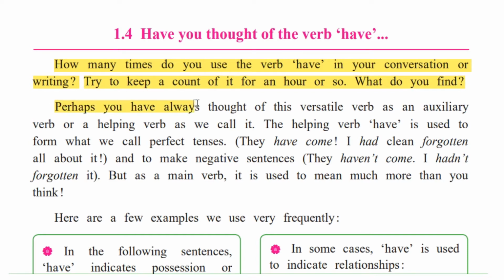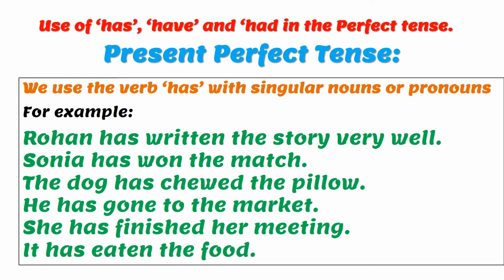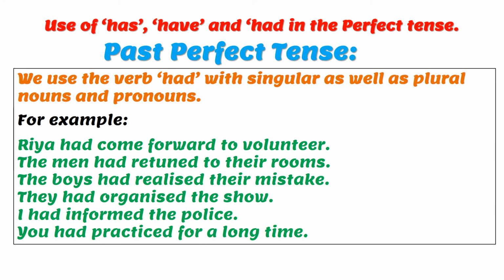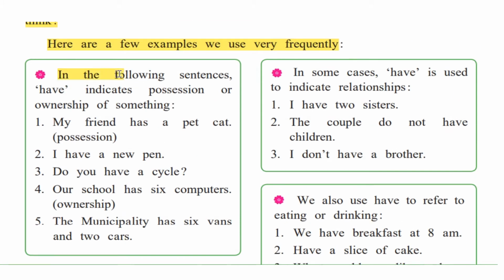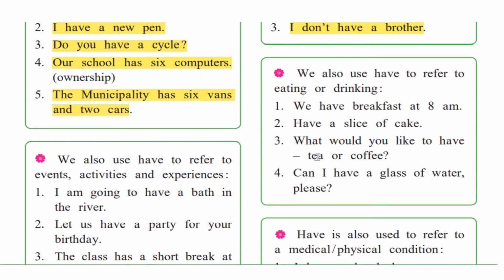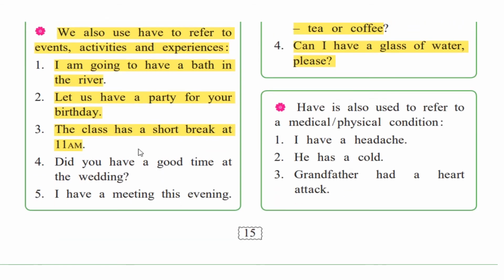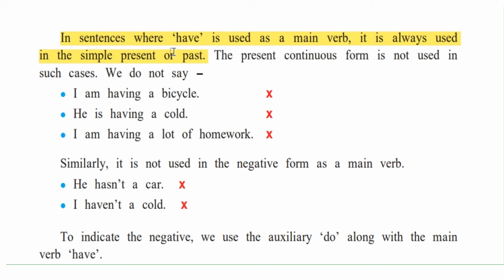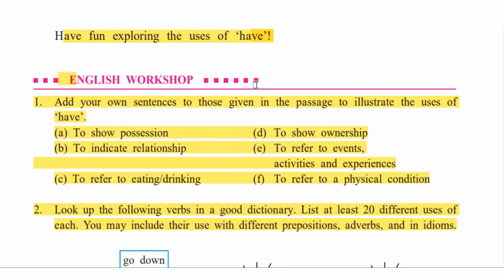Std 9 English Lesson 1.4 Have you thought of the verb have | Explanation in English SSC Board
Watch the video for Explanation in English and for questions & answers of chapter 1.4 of class 9th (std 9th) English Have you thought of the verb 'have'